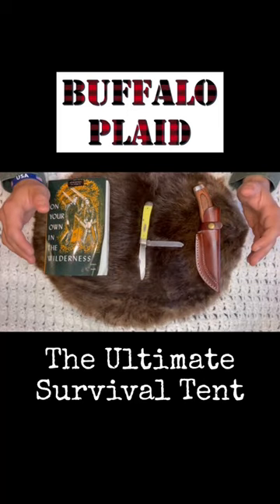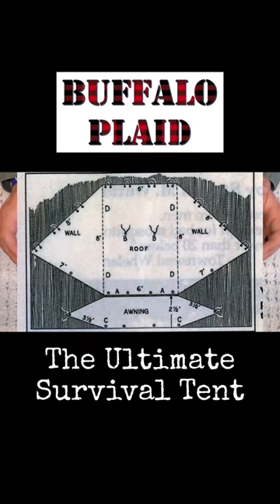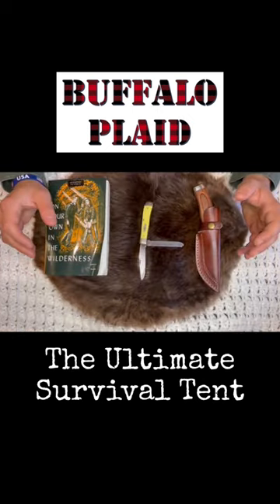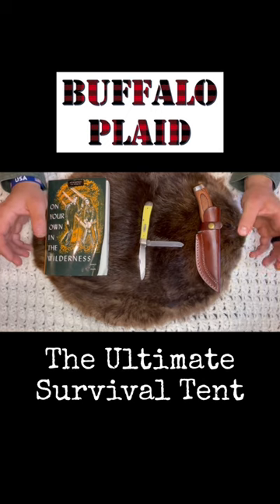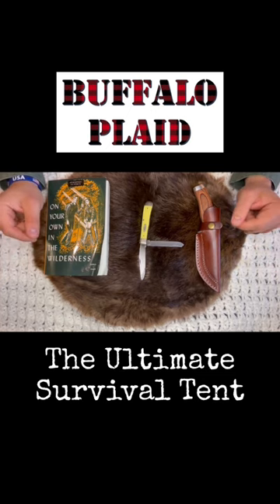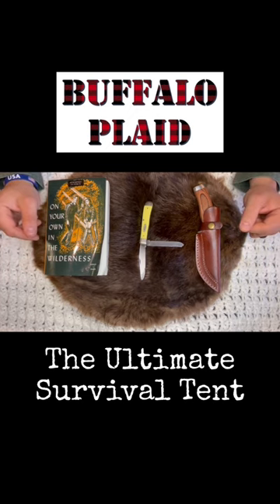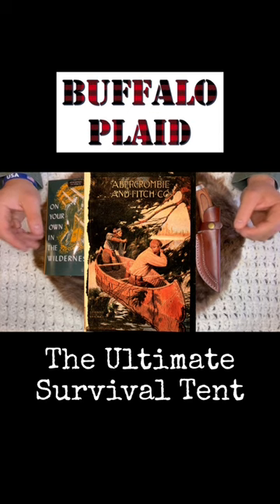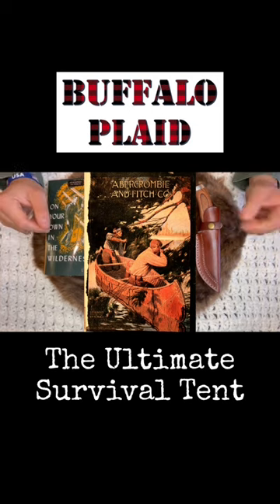Colonel Townsend Whelen revolutionized the outdoors with this simple new tent design!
This week we begin a series on Colonel Townsend Whelen, one of the 20th Century's greatest hunters and soldiers. This episode we detail his amazing history of service, and his transformation into a modern hunting legend.

Buffalo Plaid is a program celebrating Vintage Outdoors!

BUY BRADY’S BOOKS: Amazon.com: Brady J. Crytzer: books, biography, latest update
WATCH BRADY ON TV: Into the Wild Frontier - INSP TV | TV Shows and Movies
MEET BRADY: Brady J. Crytzer (bradycrytzer.com)